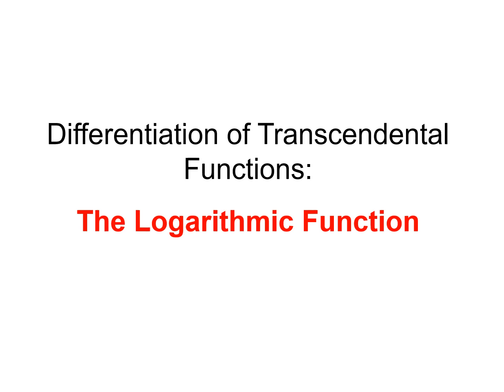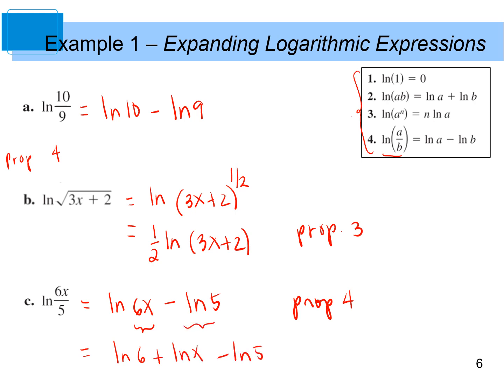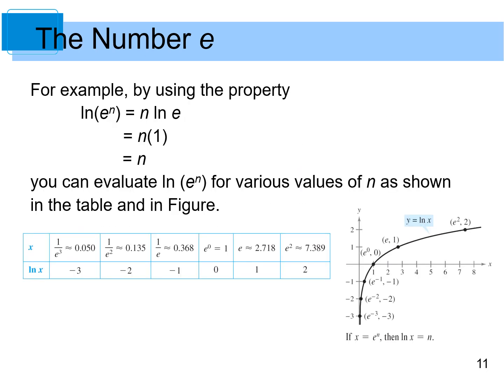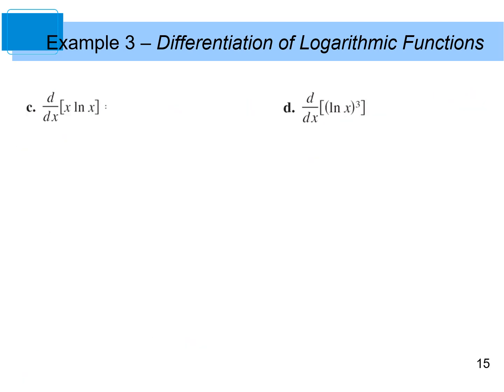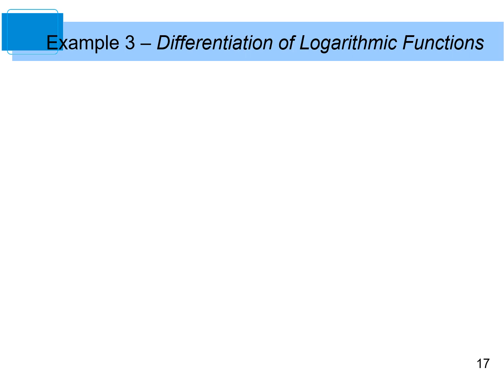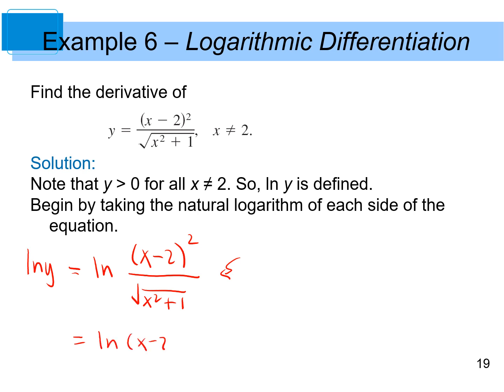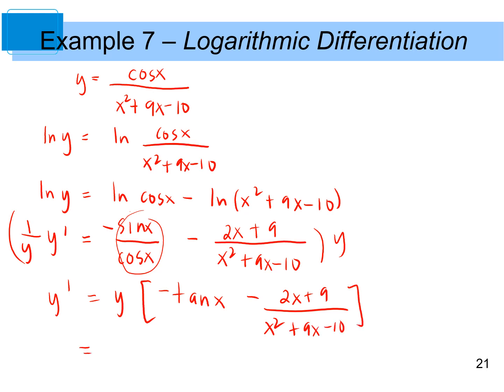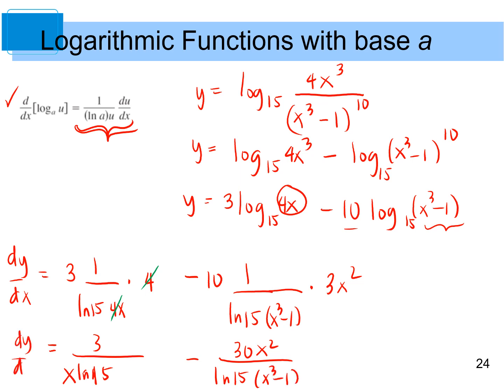Differentiation of Logarithmic Functions